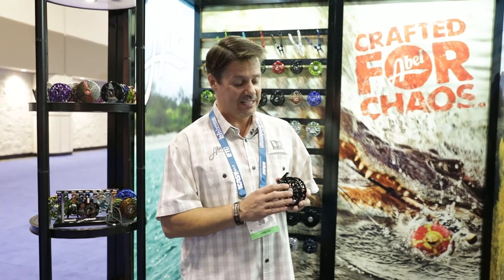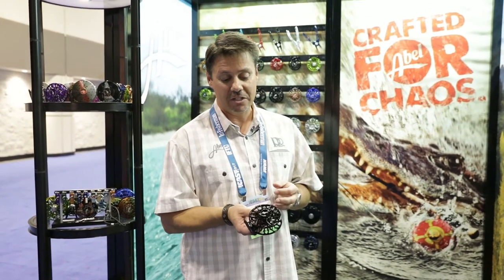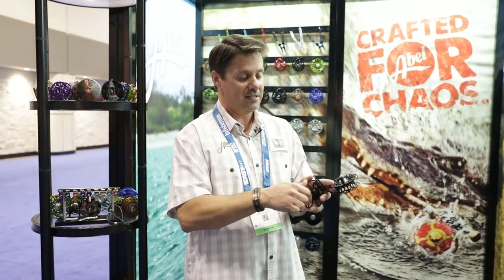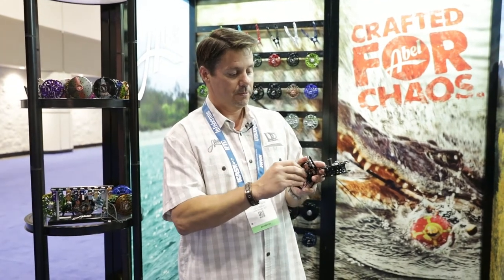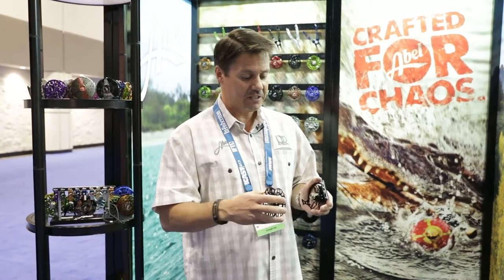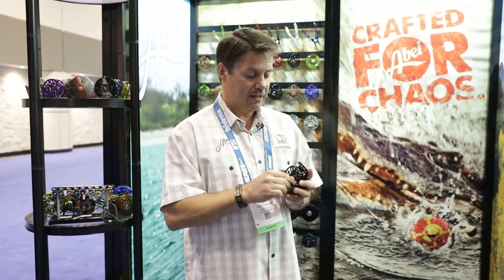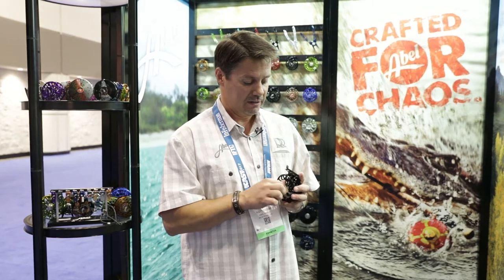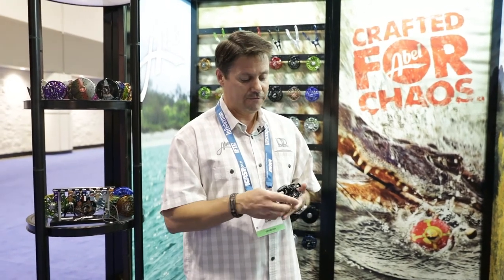Abel SDF Fly Reel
North 40 Fly Shop discusses the Abel SDF fly reel at the 2017 IFTD Show in Orlando.

North 40 Fly Shop is striving to bring you the most up to date and unbiased information in the fly fishing industry.  Now we bring you behind the scenes in to the world’s largest fly fishing trade show.  We meet with product designers, companies, and fly fishing professionals.  We capture their feedback on the most innovative and up and coming products.

North 40 Fly Shop site – north40flyshop.com